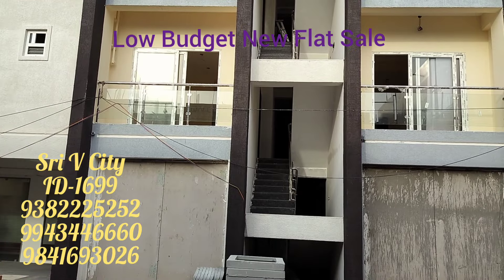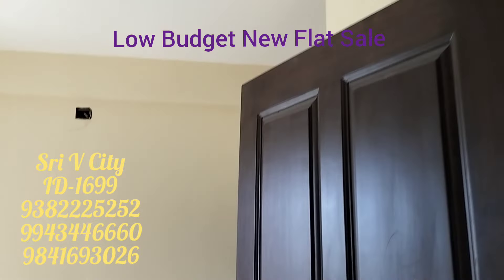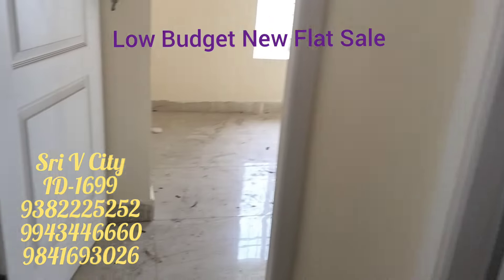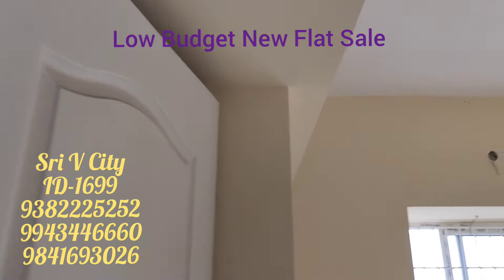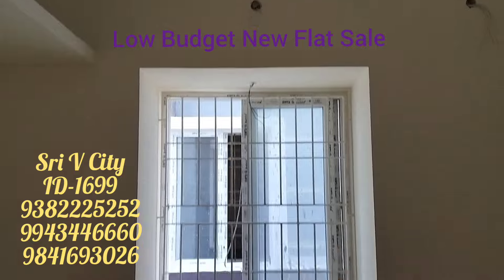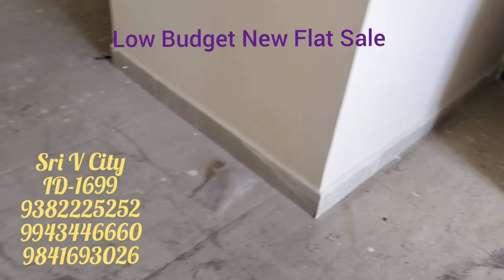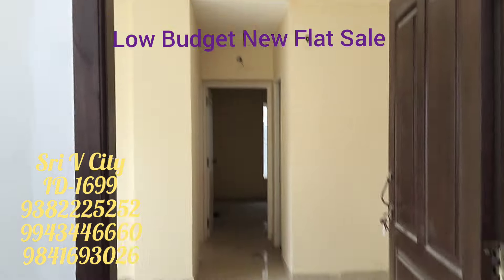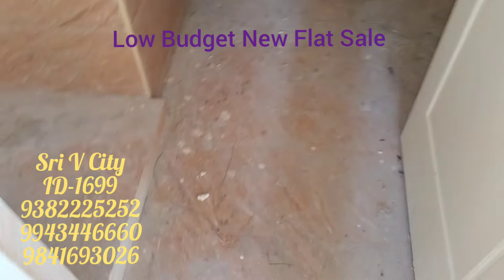ID-1699, Low Budget New Flats 1,2,3 Bhk Sale.